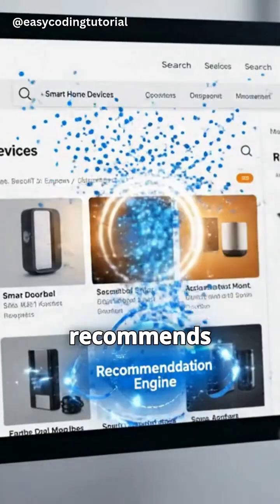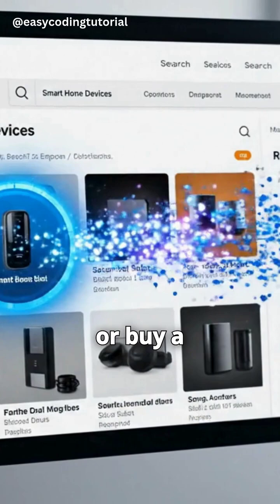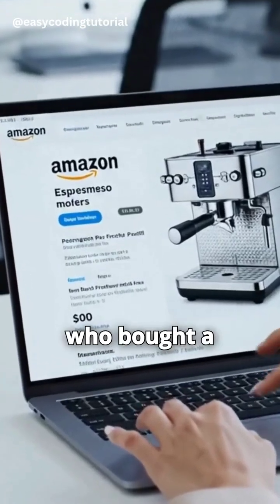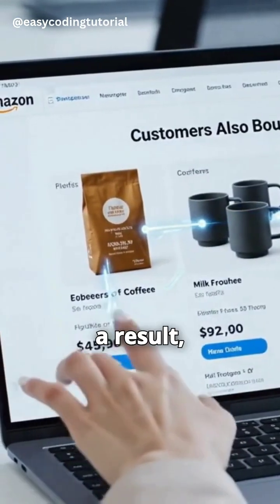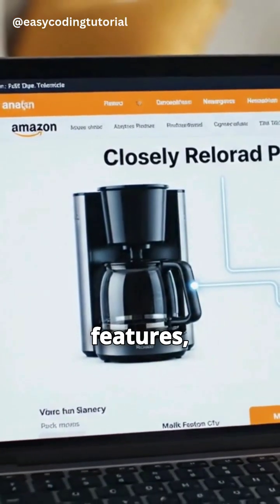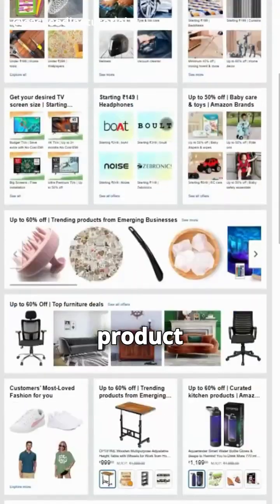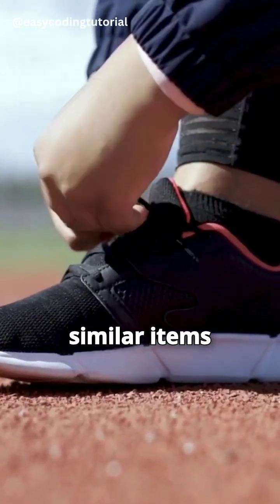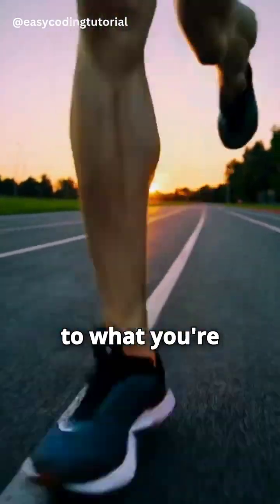🎬 Amazon Secret Explained 🤯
Ever felt like Amazon reads your mind? 👀📦
It’s not magic — it’s AI-powered recommendation systems.

🎬 How Amazon Predicts Your Next Buy — Secret Explained 🤯

Amazon tracks what you search, click, buy, skip, and even how long you hover on a product. Then machine learning models compare your behavior with millions of others to predict what you’ll want next.

Fun fact: Amazon’s recommendation engine drives over 35% of its total sales — personalization is the real secret weapon. 🔥